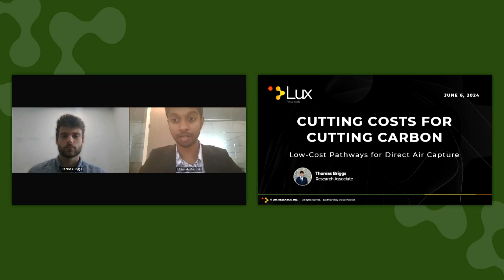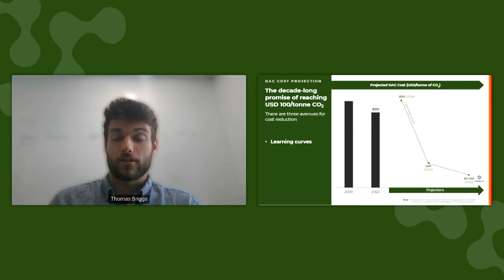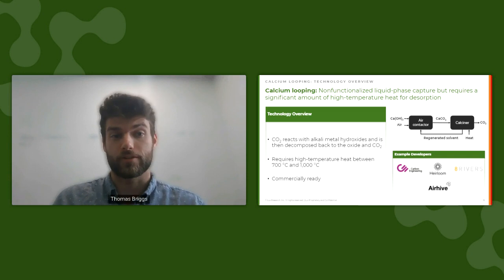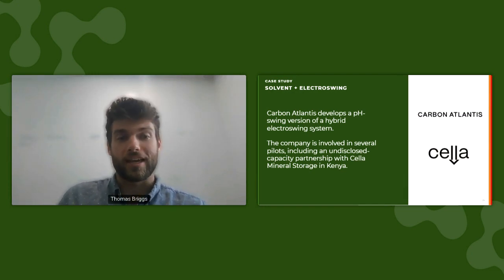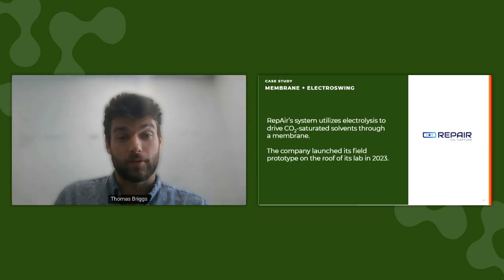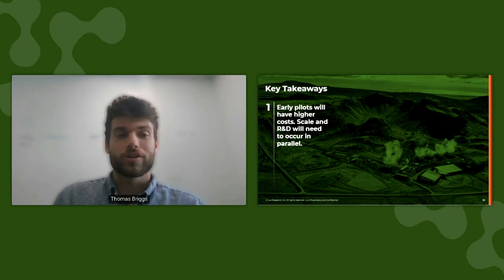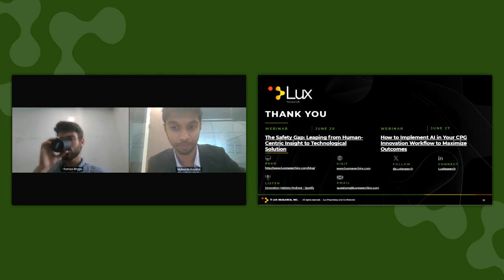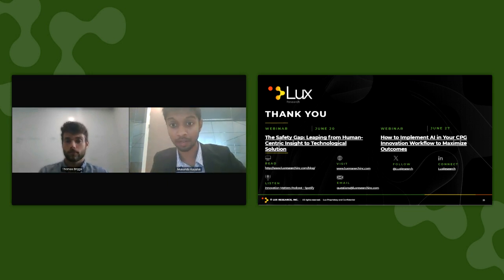Cutting Costs for Cutting Carbon: Low-Cost Pathways for Direct Air Capture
Challenges in managing greenhouse gases are driving the energy transition. While most of our modern economy focuses on burning fossil fuels or using them for feedstock, the energy transition requires new sources of energy to power our existing processes and a secure source of non-fossil carbon feedstock. However, two key challenges emerge when thinking about carbon. First, there are some industries, like steel and cement production and aviation fuels, where no viable alternative technologies exist today at scale. Second, many products use CO2 as a feedstock and now need to find alternative sources.

Direct air capture (DAC) is an emerging approach to solve one of these hurdles due to its ability to remove biogenic CO2 in a quantifiable way. While attractive on paper, in practice, the technology has been plagued with high costs and few commercial deployments to date. With a wave of policy support and newly announced pilot projects, DAC is stepping into the spotlight.

In this webinar, we:

-- Review some of the technology pathways used for DAC, including forecasted costs through 2050
-- Identify key developers of these solutions and pilot projects deployed thus far
-- Evaluate cost reduction potential of different technologies, and how companies can engage the market